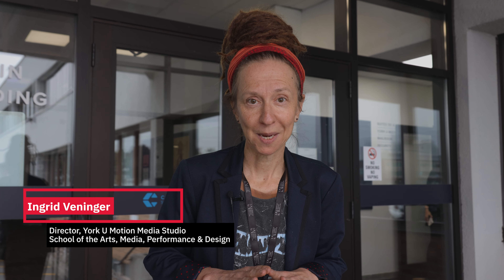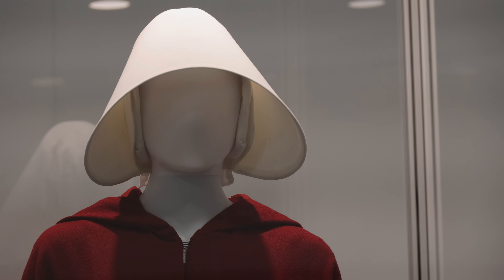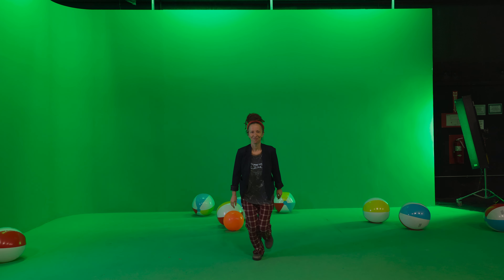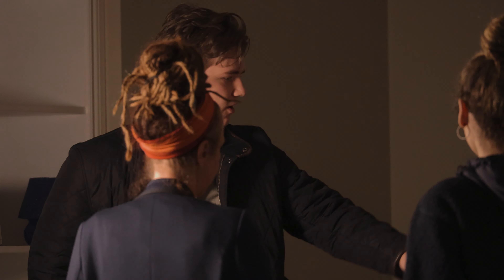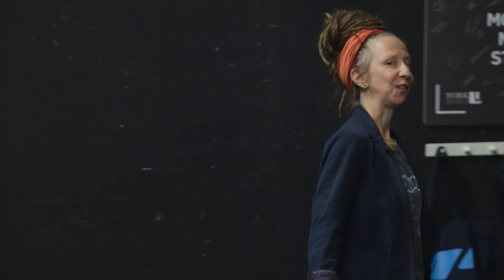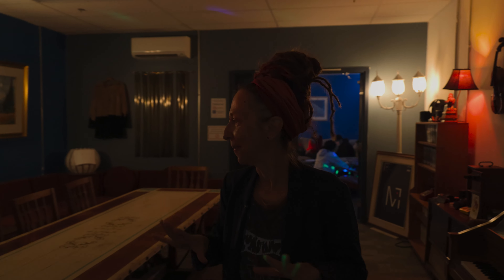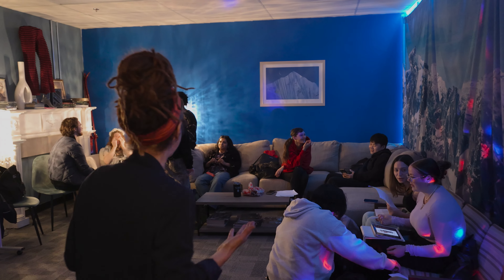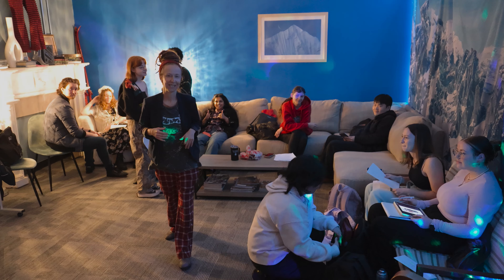Tour the York U Motion Media Studio!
Get a behind-the-scenes look at the York U Motion Media Studio at Cinespace Studios! 🎥 Join YUMMS Director Ingrid Veninger as she takes us through the incredible facilities.

From sprawling stages to high-tech green screens, YUMMS is designed for immersive, hands-on learning for AMPD students. See how industry meets creativity with AMPD! ✨

This space is open to students at the School of the Arts, Media, Performance and Design (AMPD) at York University. Located in the dynamic film hub of Toronto, Canada.